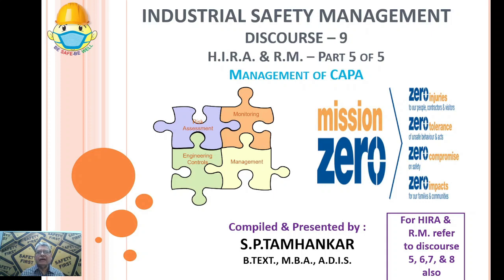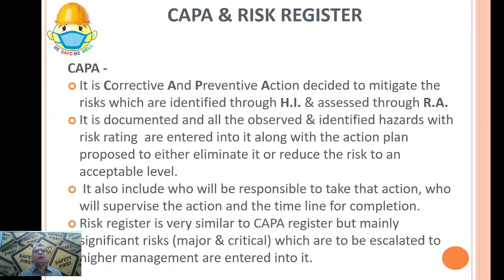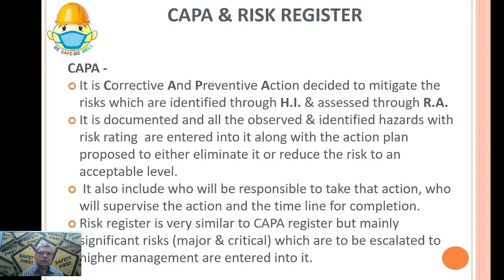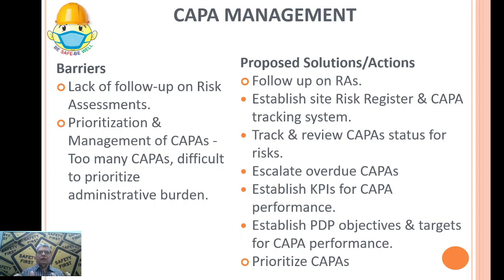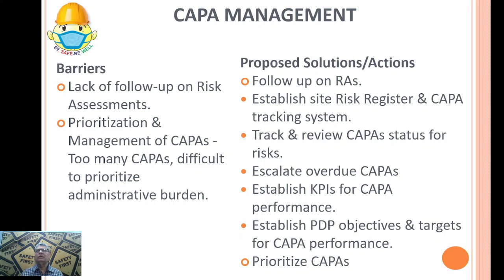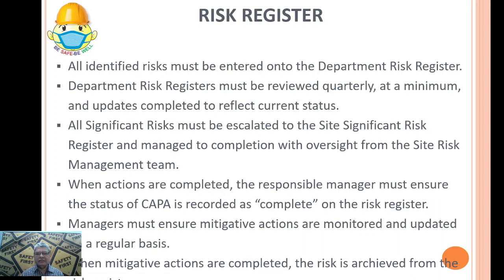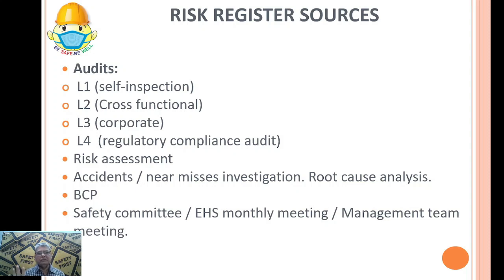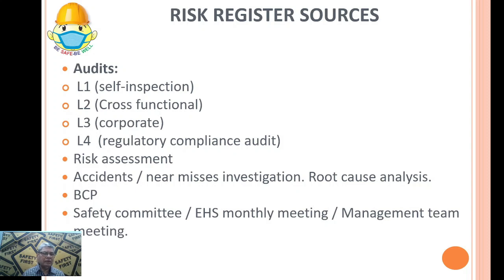ISM Dis 9 - Management of CAPA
About Video:
This video prescribes how the Corrective & Preventive actions (CAPA) which are decided after the risk assessment and rating can be managed in a methodical manner which is a key to the success of safety implementation. CAPA management is an area of top management tracking and review.

1) Advanced Diploma in Industrial Safety (ADIS) conducted by MSBTE.

2) M.B.A. (Operations and H.R.) conducted by IGNOU.

stamhankar.ecotech@oksbi